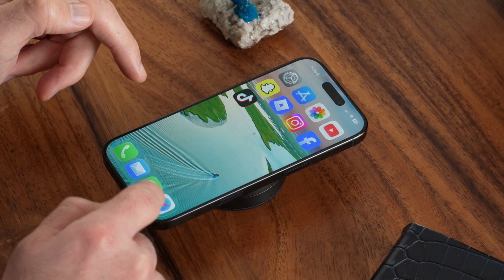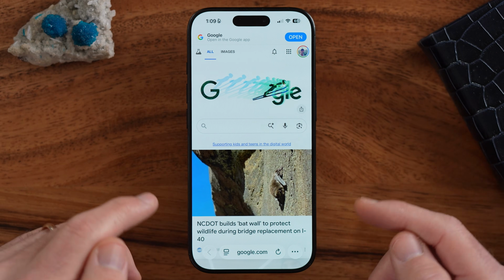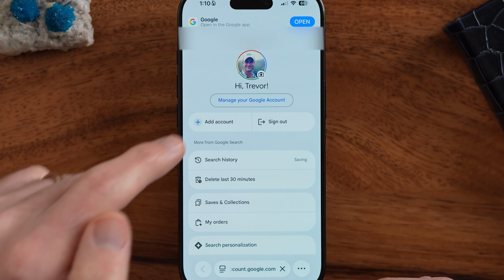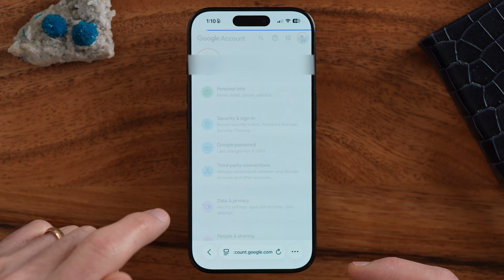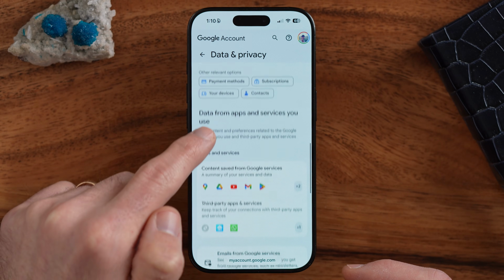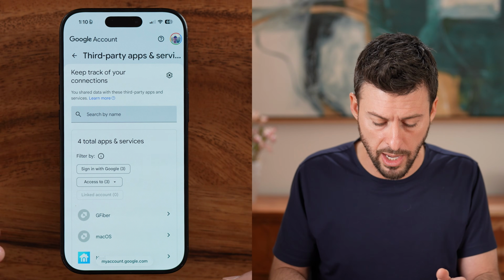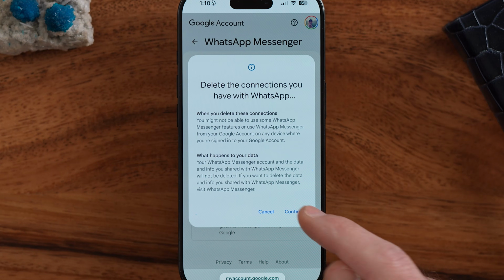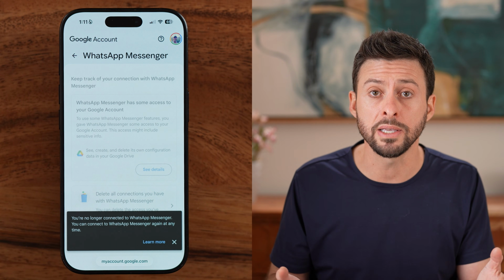How To Find All Accounts Linked To Gmail Account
Here's how to find all of the accounts that are linked to a specific Gmail account and remove them if you want to.